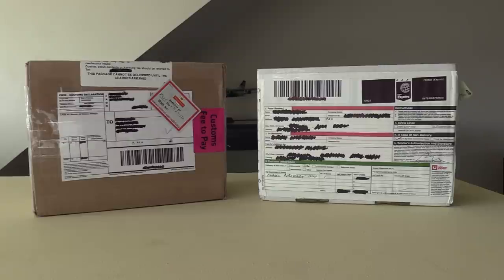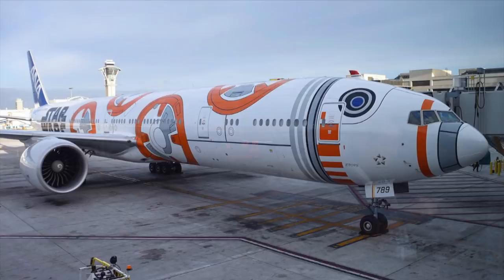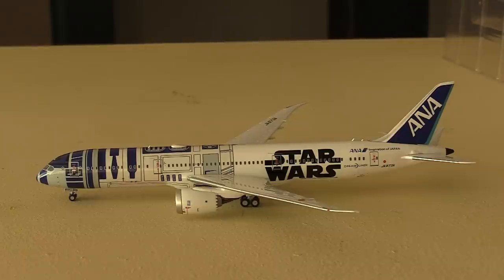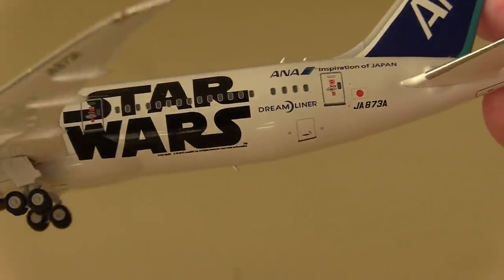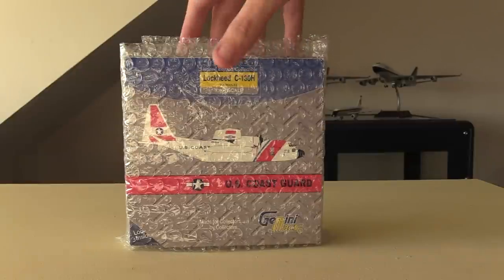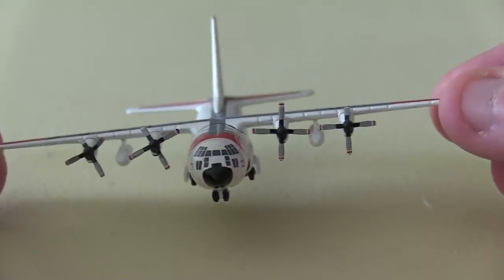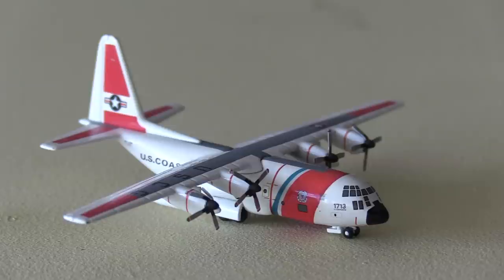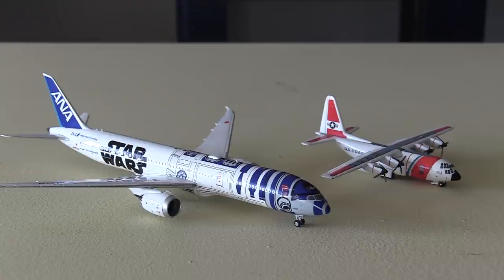A Very Rare Unboxing!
The home of model aircraft. Over 5000 models available at the AMS website.
Worldwide shipping at best rates.

New Instagram: Aviation.18

I love hearing from you guys so if you want to casually talk, I would recommend sening me a DM on Instagram, and know that it's nothing personal if I don't respond, I get a lot of messages so I'm sorry if I don't get round to checking your DM.

Airport update info:

Baltimore BWI - Fully operational (Planned Renovation Summer 2021)
Reagan DCA - Fully operational (Planned Renovation Spring 2021)
Dulles IAD - Under Construction Winter 2020
Andrews ADW - Suspended
*Undisclosed airport* - Coming 2022
Edinburgh EDI - Terminated 2018
Adelaide ADL - Terminated 2018

~EQUIPTMENT~
-Canon 80D
-Sony A5000
-GoPro hero5